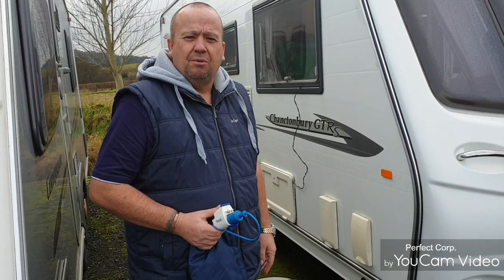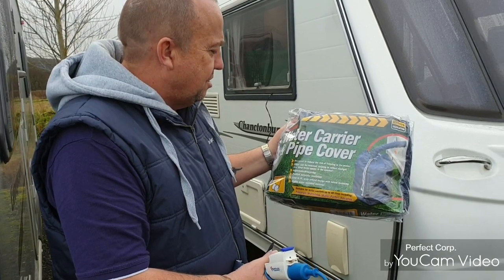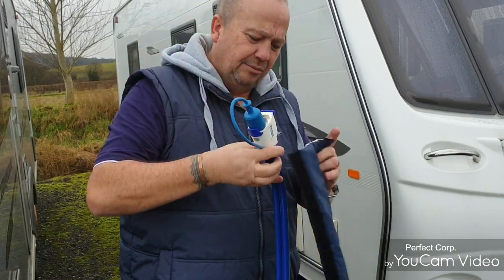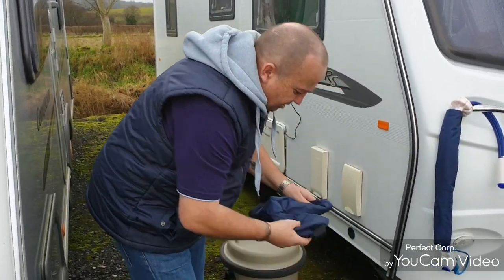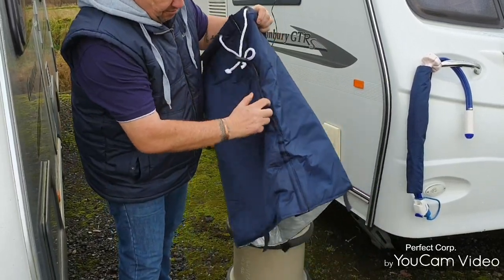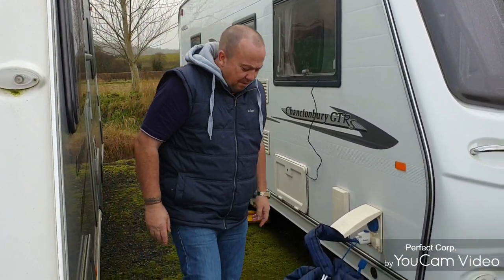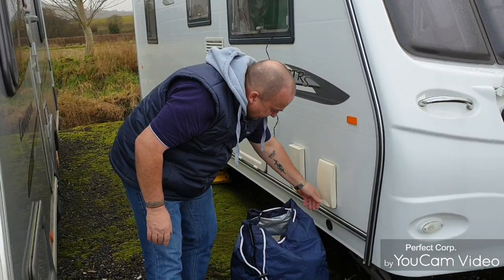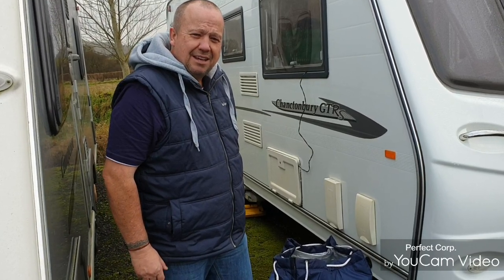Aqua roll insulation bag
Hi everyone today is a short video on the aqua roll insulation bag great peace of kit if you caravaning over the winter period 😉👍